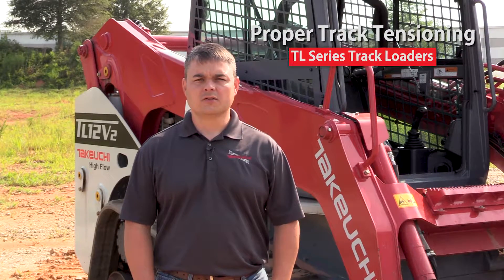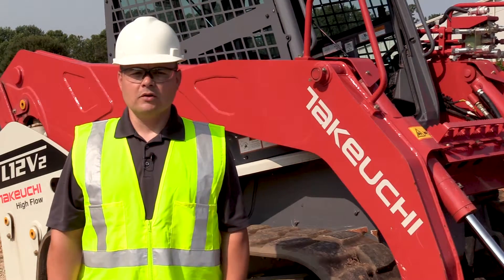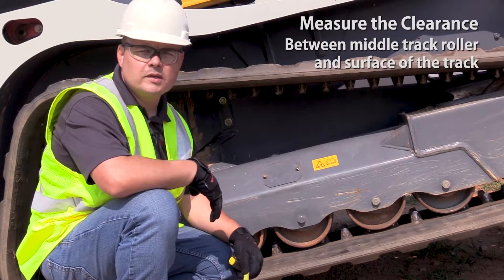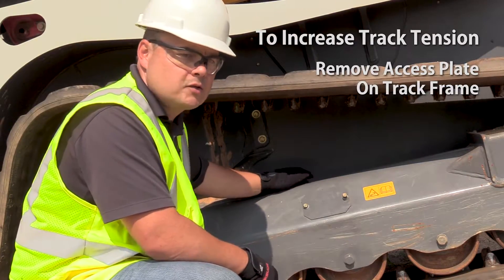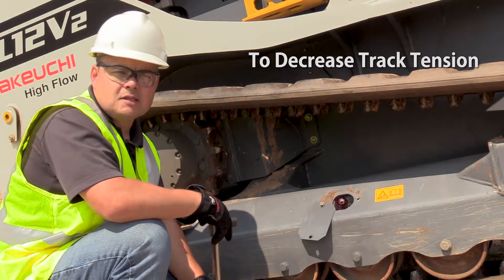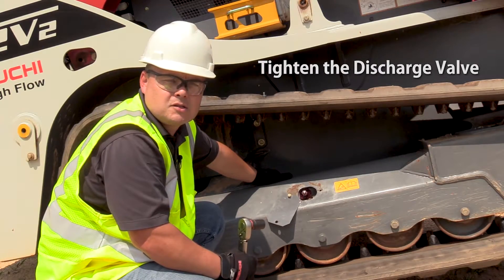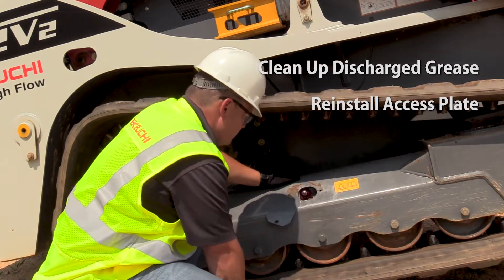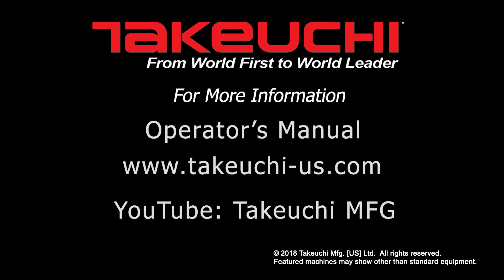Takeuchi Track Loader Track Tensioning Rev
Follow Takeuchi Regional Service Manager Joseph Huling as he guides you step by step through the track tensioning process. The procedure is similar for all Takeuchi track loaders.